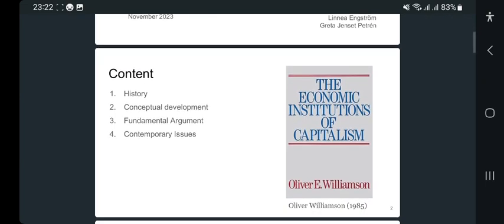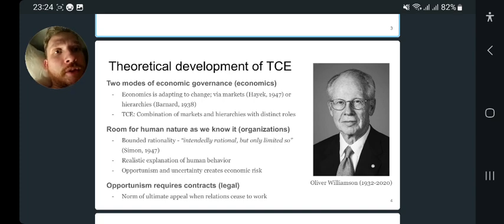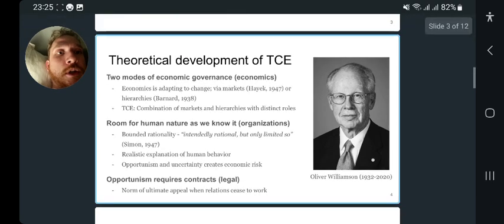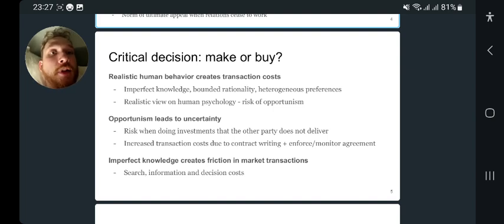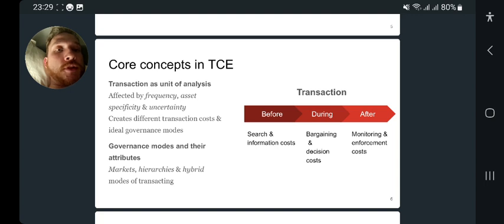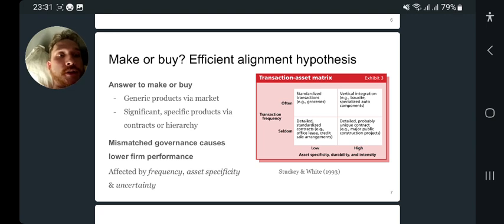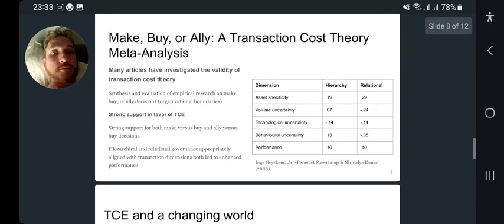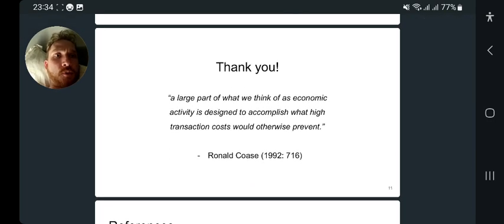Transaction cost economics